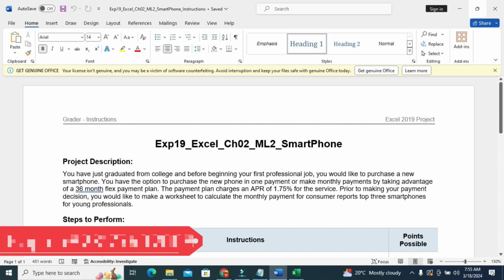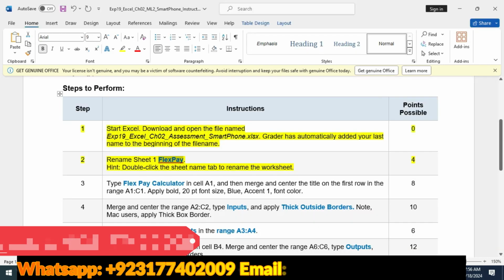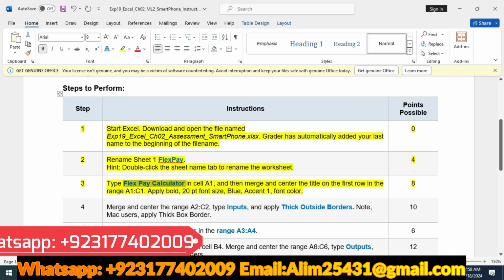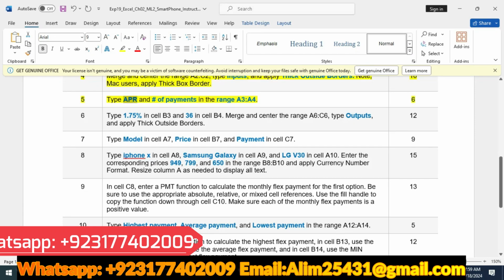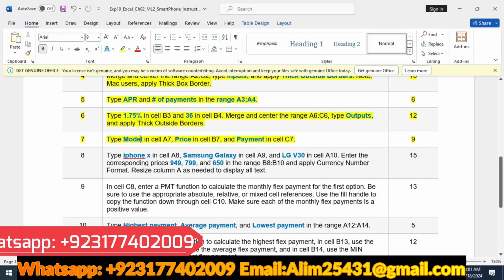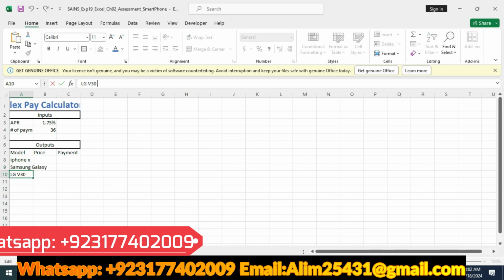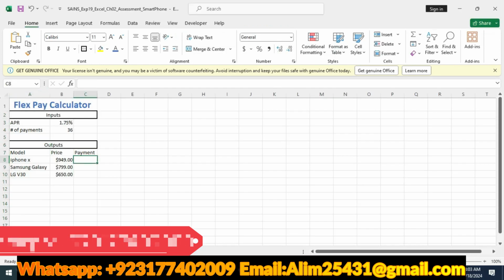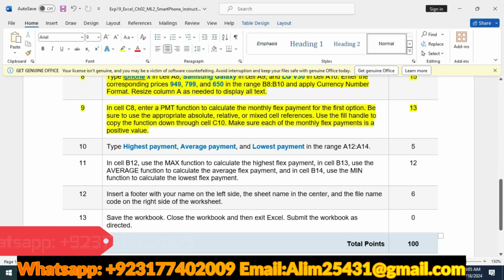Exp19_Excel_Ch02_ML2_SmartPhone | Excel Chapter 2 Mid-Level 2 – SmartPhone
Exp19 Excel Ch02 ML2 SmartPhone
Excel Chapter 2 Mid-Level 2 - SmartPhone